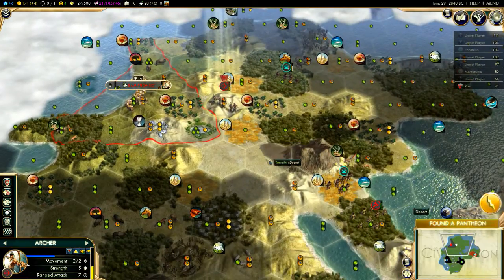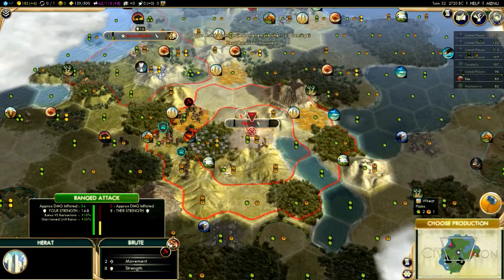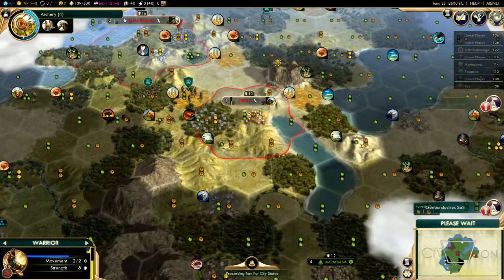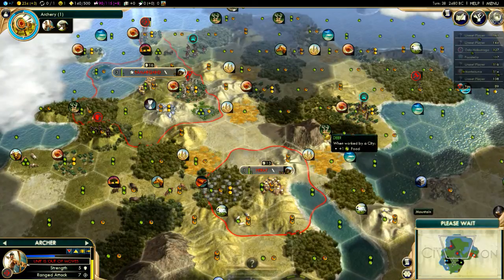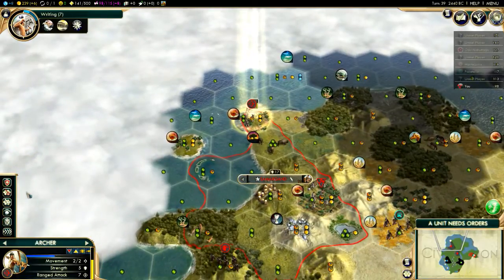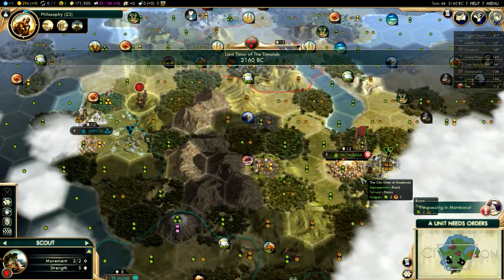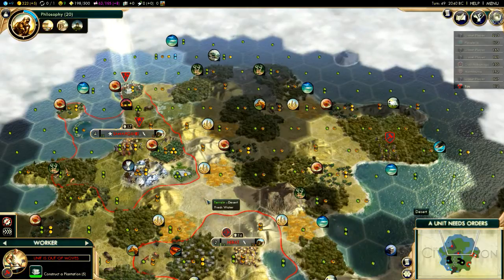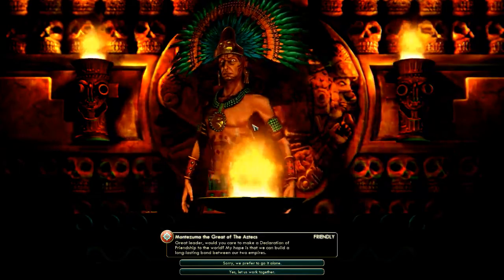Let's Play Civ 5 (Mods) - The Timurids - Episode 2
Inaugural LP of Civilization 5 on Immortal difficulty with the Timurids (by Tomatekh), and a few other choice Mod selections.